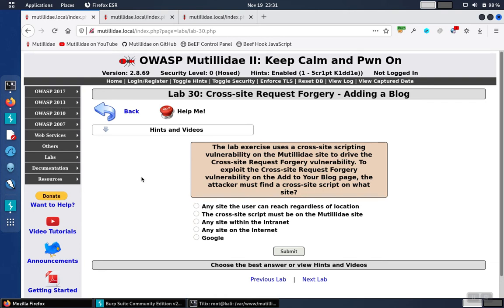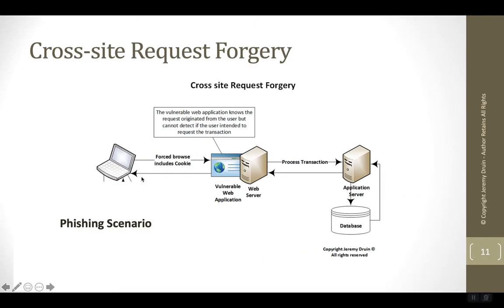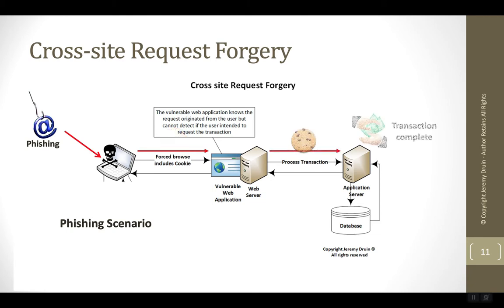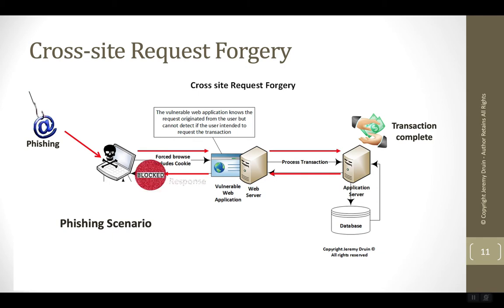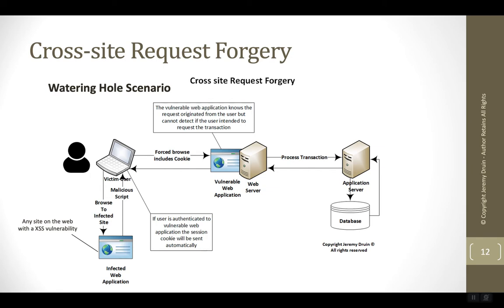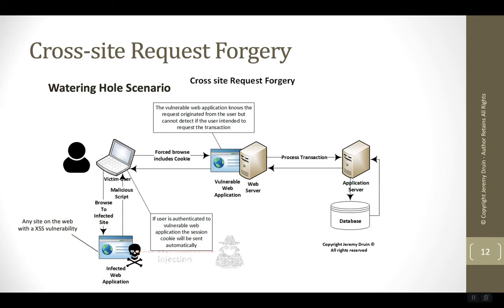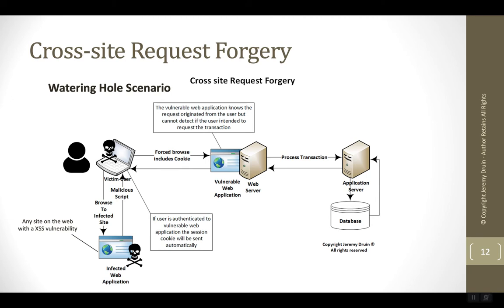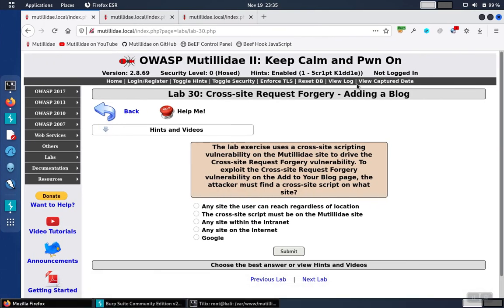Mutillidae: Lab 30 Walkthrough